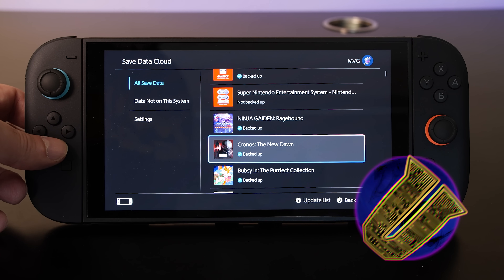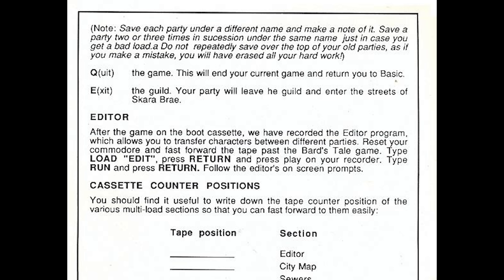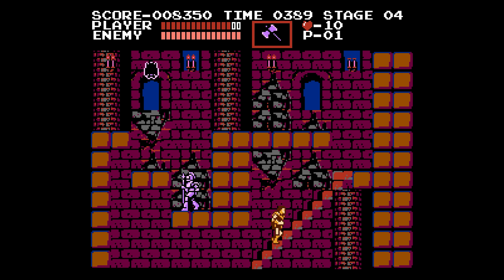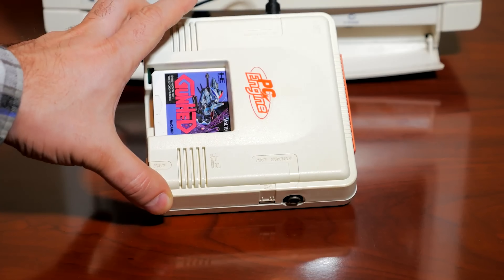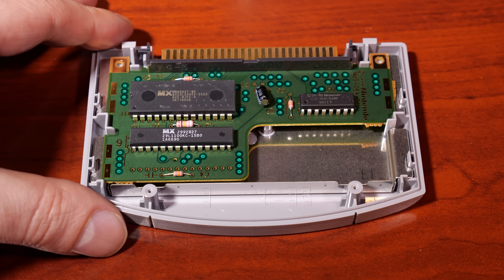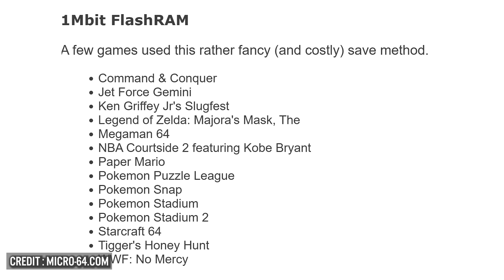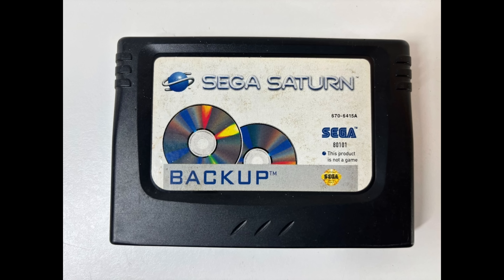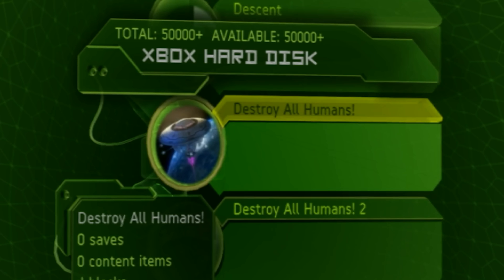How Retro Consoles and Computers Saved Your Games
Game consoles and home computers have various methods that to store and reload previously saved data. It an essential part of computer science and in video games. Over the years the methods to do this have varied greatly. from early on use of cassette tape to more modern flash memory saving, this episode discusses the various methods that games are saved. Please enjoy.

Timestamps:

00:00 - The Early Days
02:32 - Famicom Disk System
03:29 - SRAM
05:08 - Super NES and the PC Engine
06:44 - The N64 was complicated
09:10 - CD Consoles
13:18 - Outro